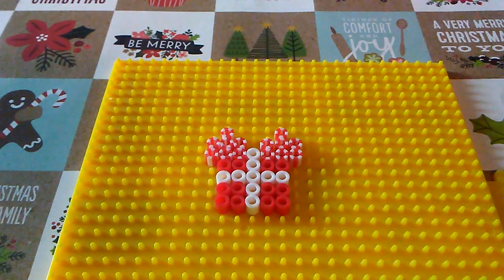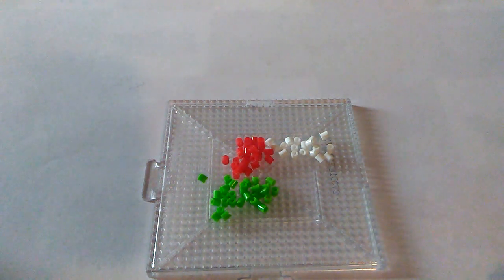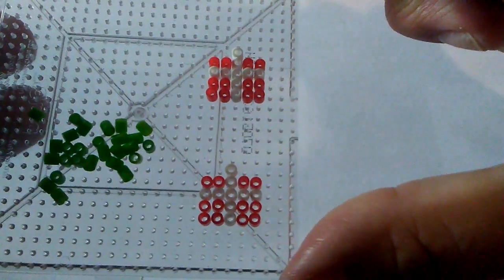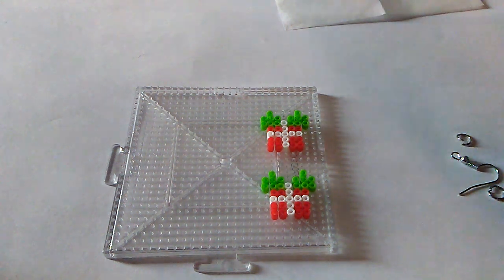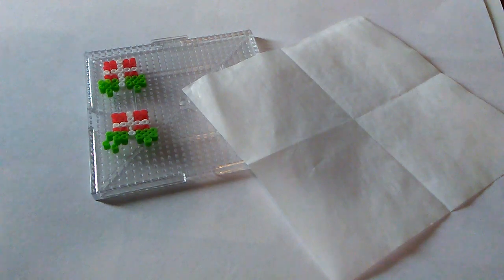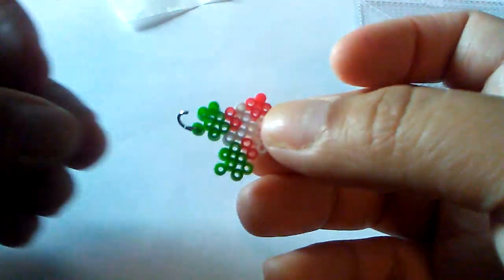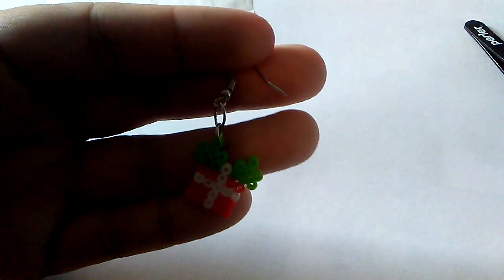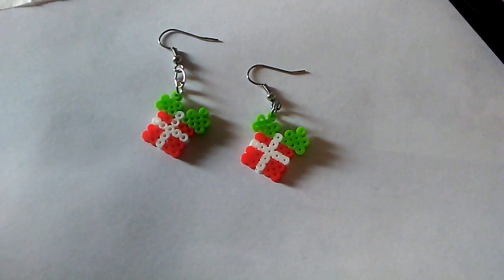Christmas Perler Bead Gift Box Earrings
Join me in making some adorable gift box earrings made from mini perler beads.
You will need:
Mini Perler bead peg board
28 mini light green beads
24 mini red beads
18 mini white beads
2-4 jump rings
2 earring hooks
Iron
Wax paper
Have fun. 😁
Picture will be posted on my Instagram @fatheadmomma